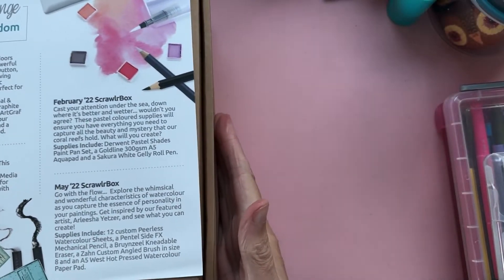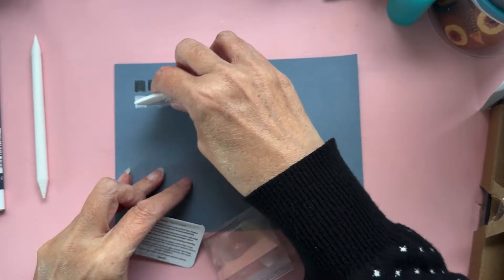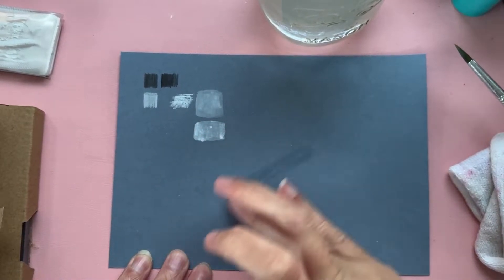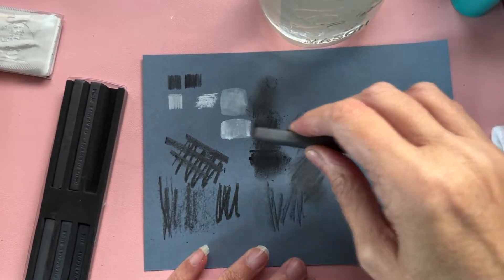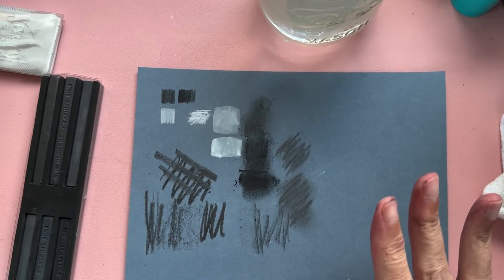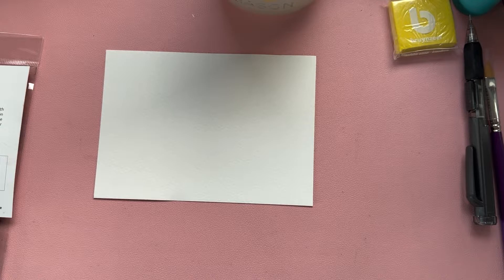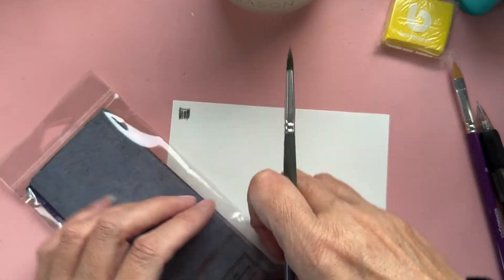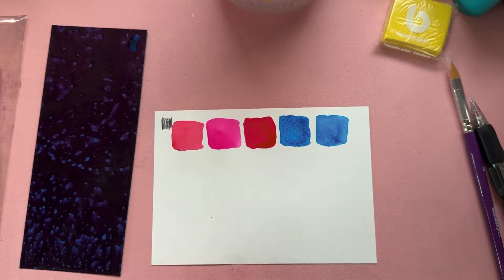Kooky Swatches: SCRAWLR BOX Combo Kit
Today I’m swatching out the supplies from the recent Scrawlr Box combo kit and loving playing with the supplies :)

I will be uploading artwork made from these boxes separately otherwise this video will still be running at midnight ;).

Find me, koolkookykreatures on Etsy, Facebook and Instagram